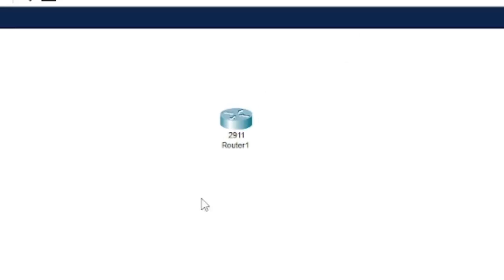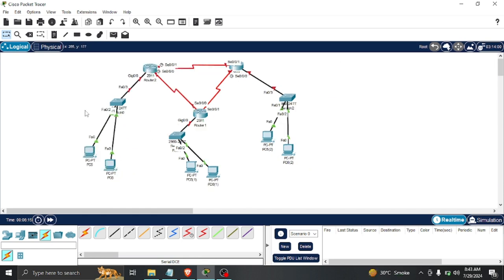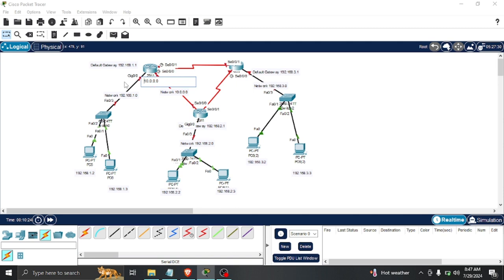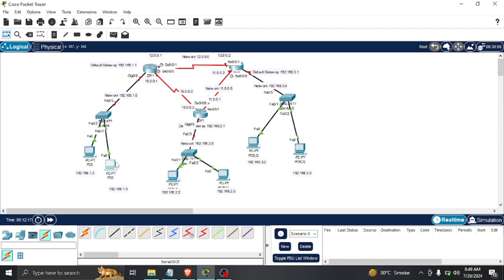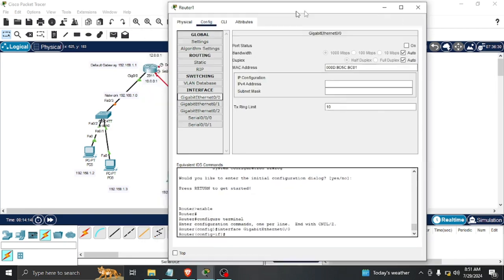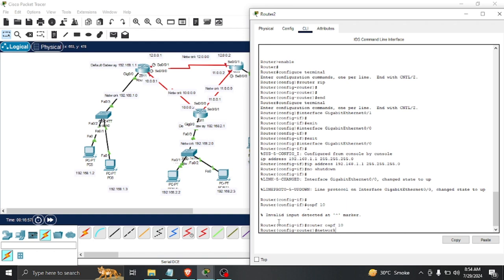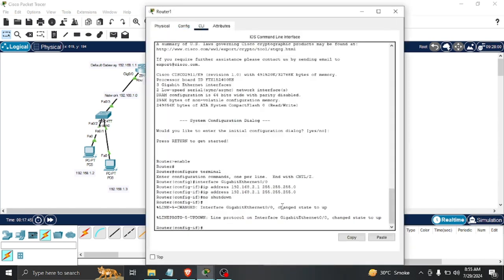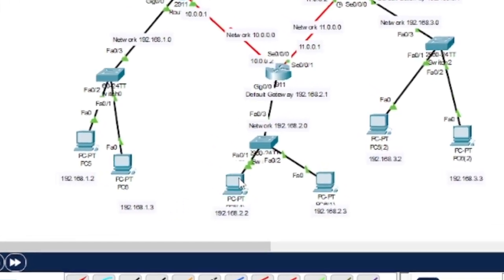OSPF Routing using CLI Commands in Cisco Packet Tracer - Cisco Packet Tracer Tutorial Part 05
Hello! In this video, I'll show you how to configure OSPF (Open Shortest Path First) routing using CLI commands in Cisco Packet Tracer. You'll learn how to set up OSPF on multiple routers, configure network interfaces, and verify connectivity between different network segments. This tutorial is perfect for networking students and professionals looking to master dynamic routing protocols.

CLI commands for help:

network [ network address ] [subnet address] area 0
exit

CLI command if you are outside config terminal :
en
config t